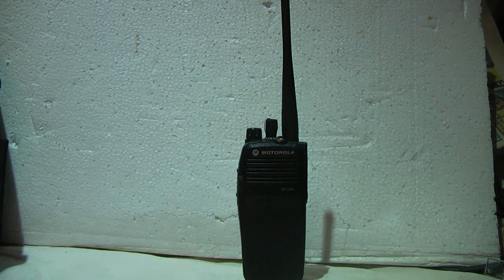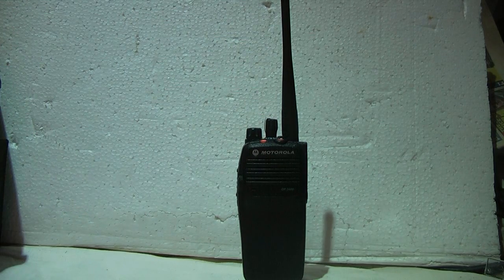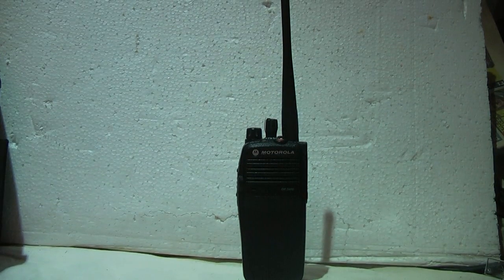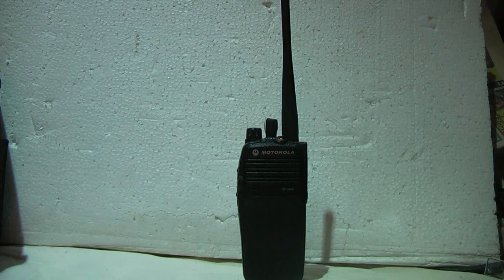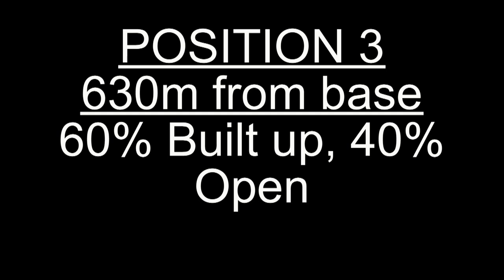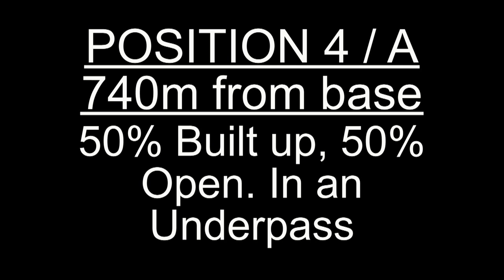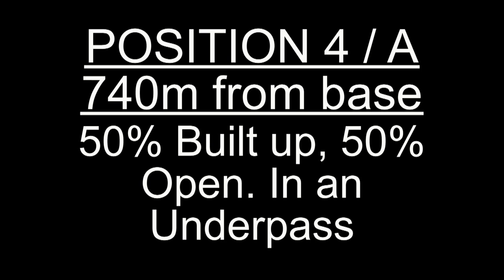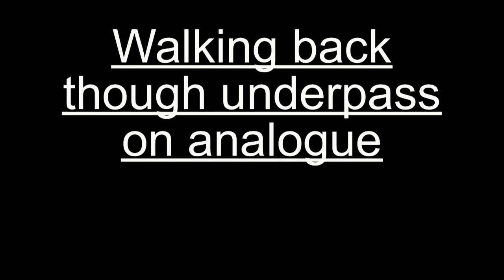Motorola DP3400 UHF - Exploring the effect of RF on the same frequency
In this video I investigate the effect other RF on the same frequency has on signal quality of both analogue and digital radio. A little subway/underpass test at the end too.